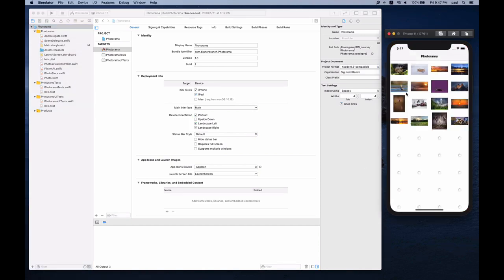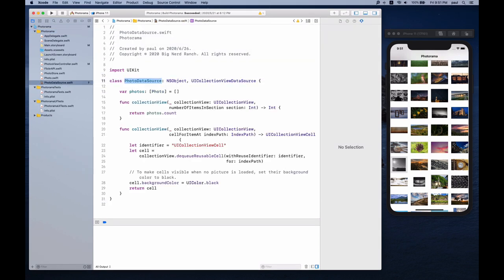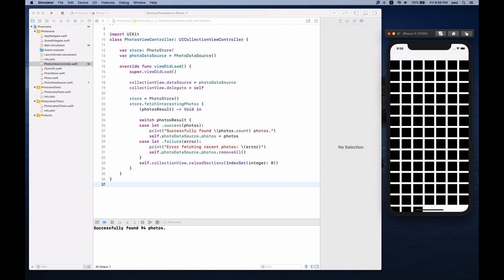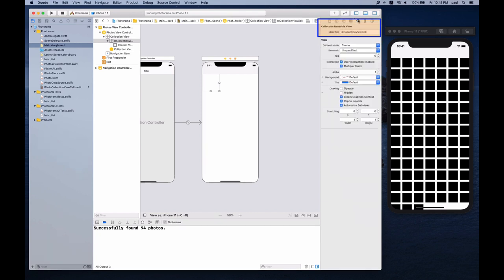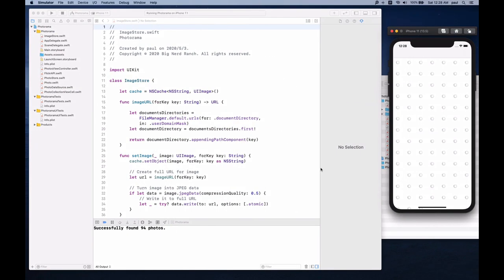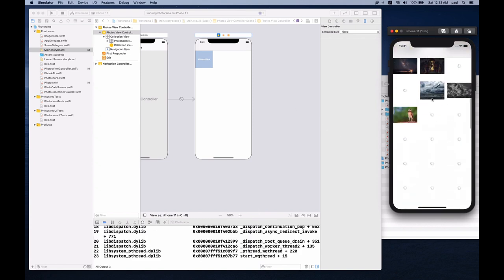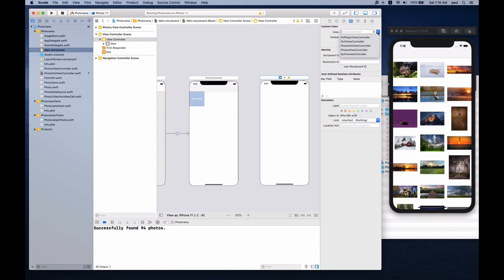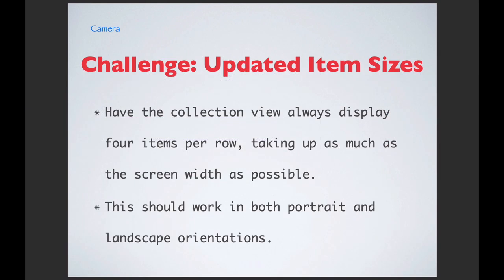22.《iOS程序设计与开发实践, iOS Programming and Developing Practice》 中文联盟数字化教学